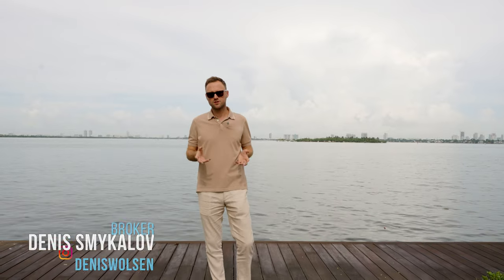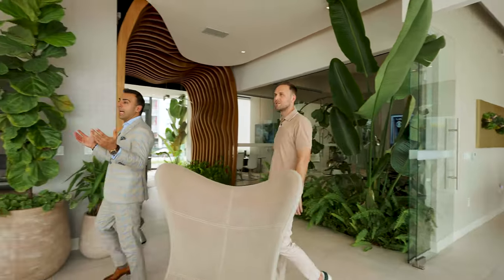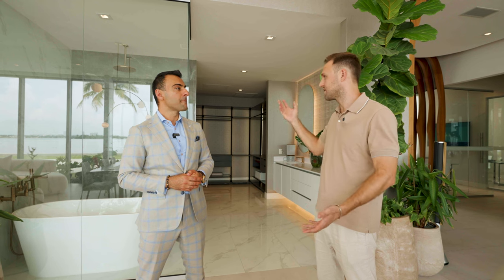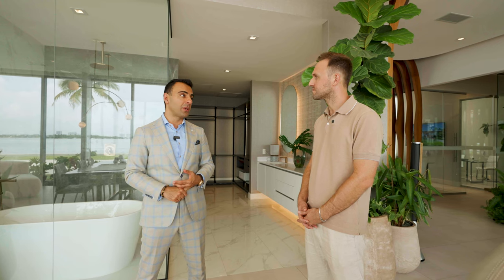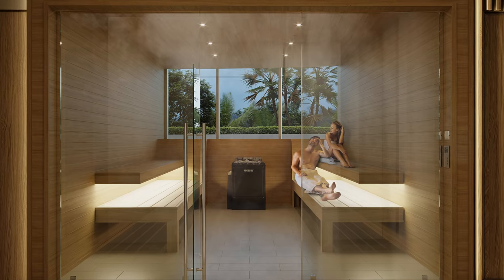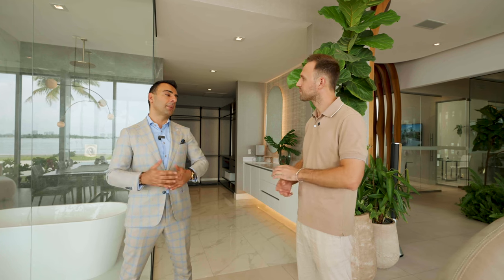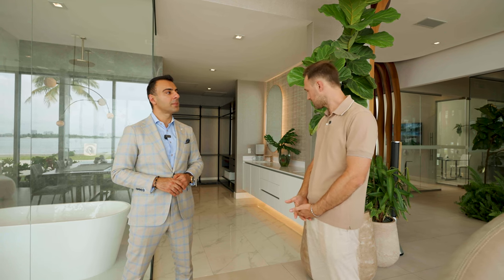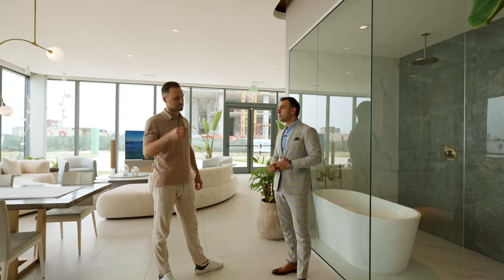Aria Reserve Miami. New developments.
Welcome to our latest interview featuring John Reza Parsiani, where we unveil an extraordinary project in Miami - Aria Reserve.

About Aria Reserve:
Discover the allure of Aria Reserve, where luxury meets innovation in the heart of Miami.
Team: Developer - The Melo Group, Architect - Architectonica, Interior Design - Morada Haute Design, Landscape Architect - ARQ GEO

Overview:
· 62 stories of architectural brilliance
· 1 to 4-bedroom waterfront residences, ranging from 1,059 to 2,584 Sq. Ft.
· Prices starting at $800,000, reaching beyond $2M

Experience Aria Reserve's signature waterfront lifestyle, a blend of convenience and gracious service. From valet parking to a 24-hour front desk and personal concierge, every need is met.

Skylobby Highlights:
A space tailored to modern Miami city dwellers, featuring:
· Full-featured business center
· Multiple conference & meeting rooms
· Flex-offices & co-working spaces
· Coffee & refreshments center

Bay Level Features:
· Water Sports Marina with kayak & paddle board service
· Baywalk access
· Bay-view restaurant & café
· Valet parking & personal concierge
· Package room & fire pit
· Lounge pool & solarium areas
· Whirlpool spa & meditation garden
· Paddle board service & private dock
· Telescope observatory & Dog Park

Outdoor Amenities:
· Semi-Olympic size pool & outdoor whirlpool spa
· Poolside daybeds
· Kid’s splash pad & playground
· Mini golf for family fun

Indoor Luxuries:
· Party room with private kitchen & patio
· Outdoor BBQ with private eating areas
· Theater with professional audiovisuals
· Kids playroom & outdoor playground
· Teens Lounge & Gaming Center

Amenities:
· Panoramic Residences - floors 3 through 50
· Skyview Residences - floor 51 through 56
· Two high-speed elevators
· Large terraces overlooking Biscayne Bay
· Unique flow-through design for stunning views
· Space for office, den, studio, or media room in all units

Join us in exploring the pinnacle of Miami luxury living at Aria Reserve. Don't miss out on this exceptional opportunity!

miami real estate
florida real estate
Wolsen Real Estate